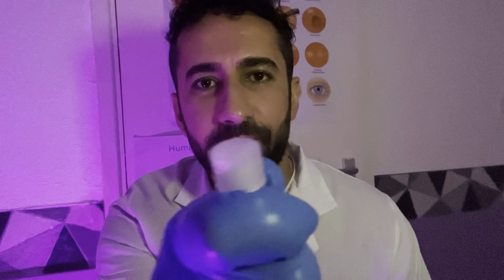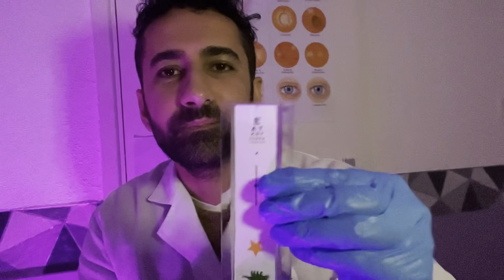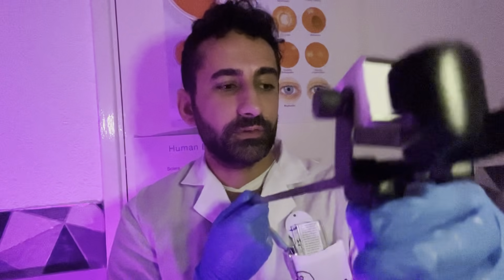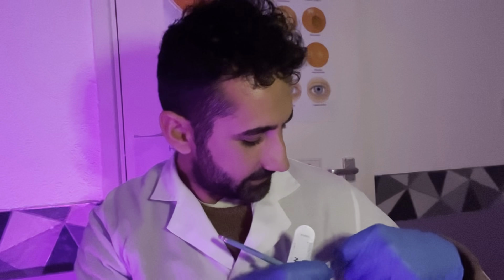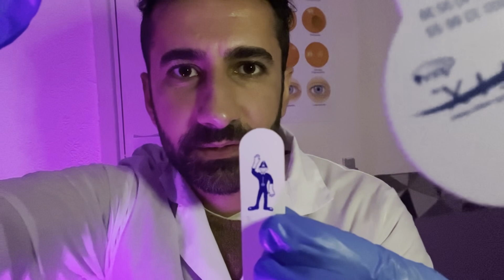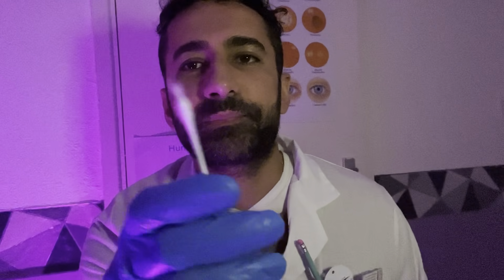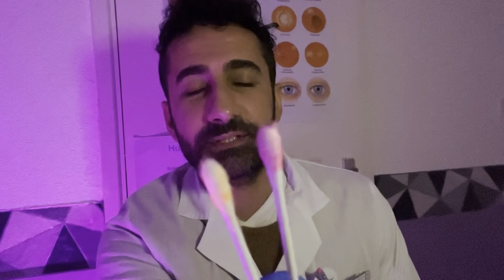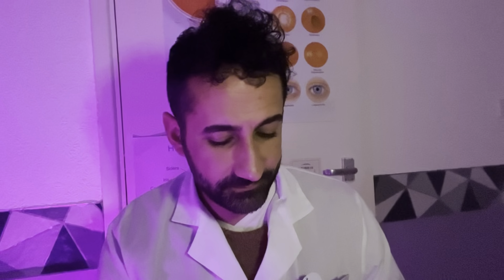ASMR: Concise Cranial Nerve Exam (role play)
I have designed this ASMR cranial nerve exam roleplay to be concise, in order keep the tingles flowing. Enjoy.

Chapters
0:00 Smell test
1:29 Vision
2:18 Eye movements
3:10 Pupil size measuring
3:29 Convergence
4:06 Colour vision
5:36 Pupil light reactions
6:22 Cover test
7:10 Ophthalmoscopy up close
9:13 Corneal sensitivity
9:58 Face touching
10:31 Facial sensations
11:49 Taste test
13:00 Facial expressions